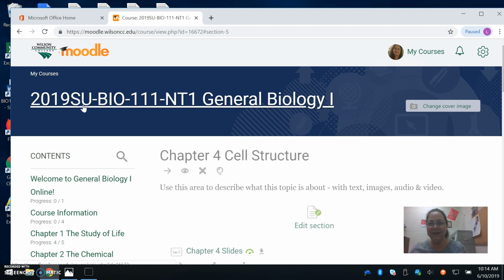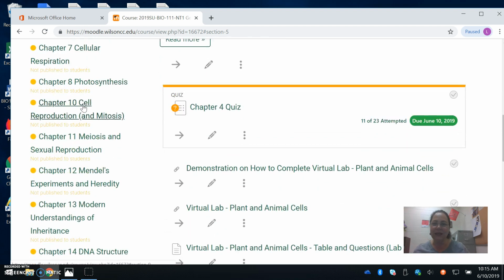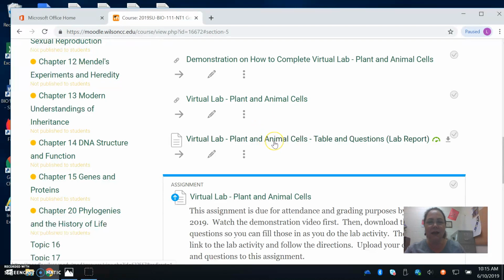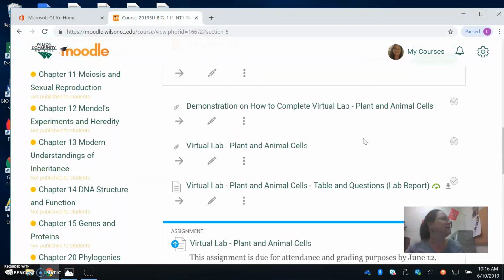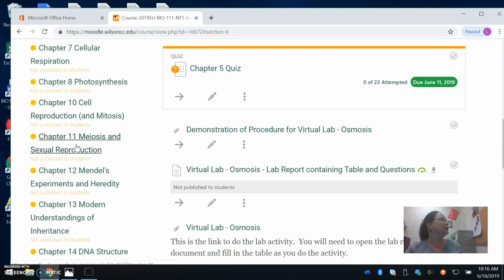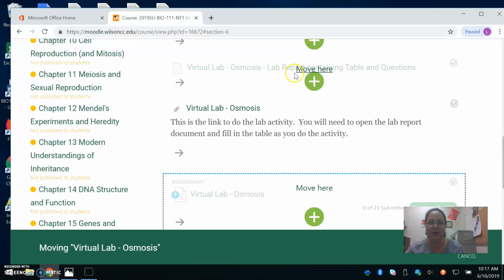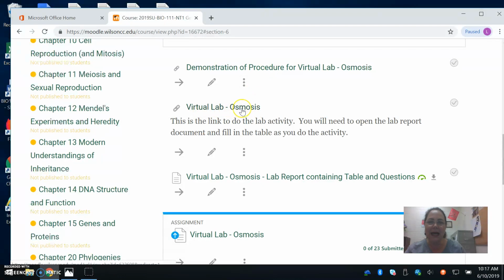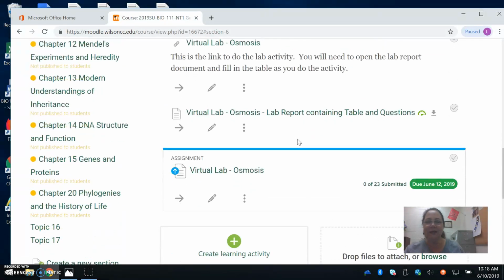111Week 3 Assignments